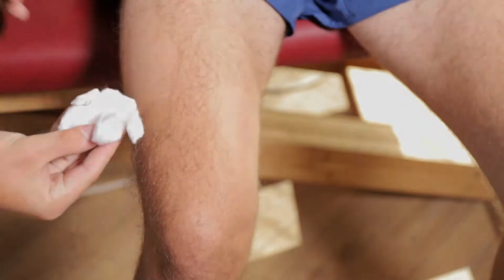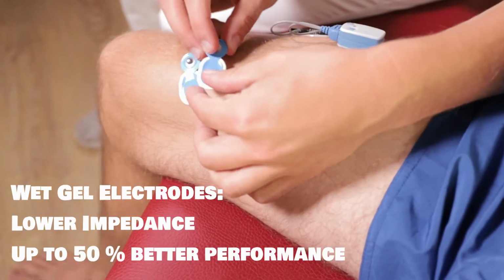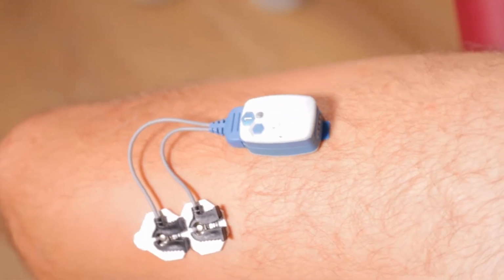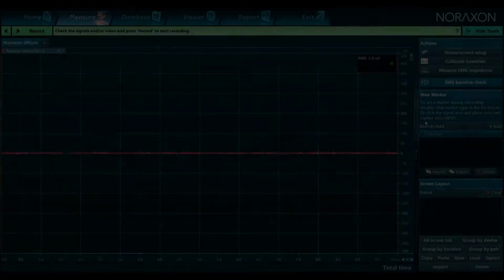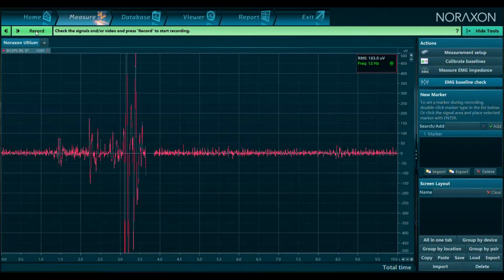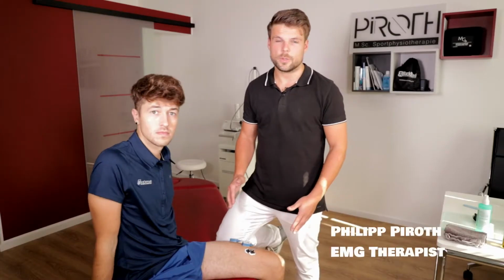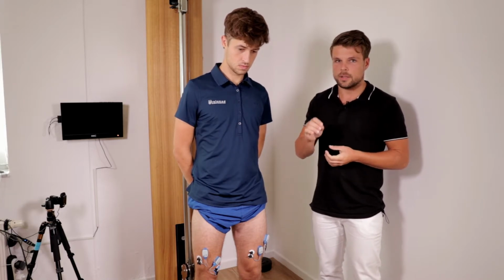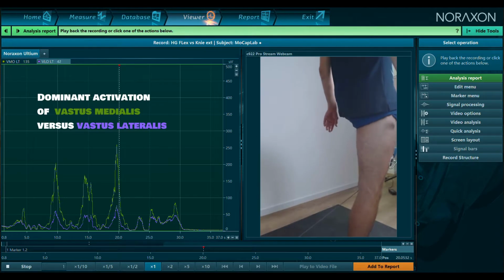How to improve EMG data quality - 5 TIPS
from Cologne, Germany.

Thanks to Philip Piroth, that we were allowed to shoot this video with him

These 5 tips help to improve the data quality of EMG data.

Are you also fascinated by motion capture and passionate about biomechanics?

Then MoCapLab is your channel!

We bring you MoCapLab TALKS with experienced motion capture users and scientists who share their motivation and passion for biomechanics with you. This channel provides you with EXPERT KNOWLEDGE on motion capture and biomechanics as well as on the TECHNOLOGY of biomechnical measurement systems.